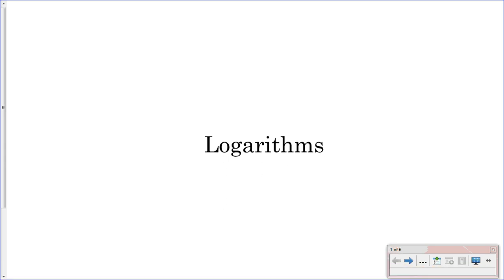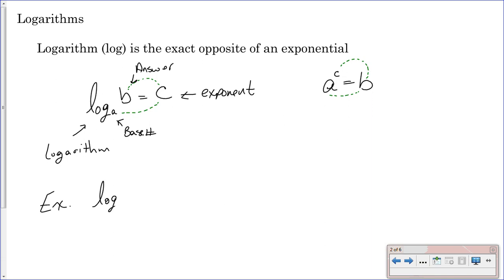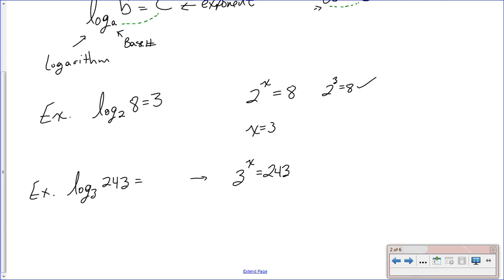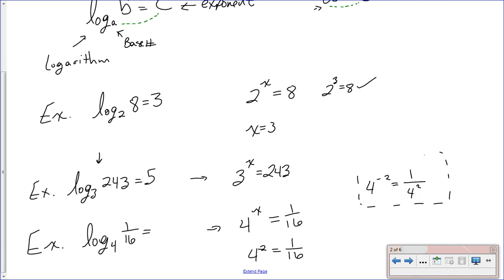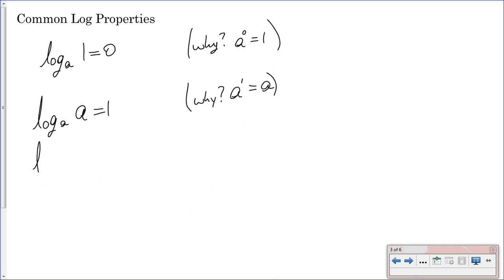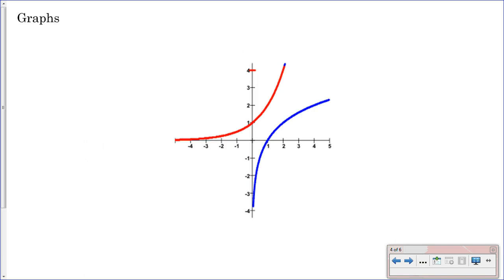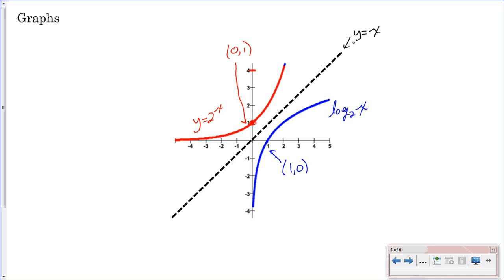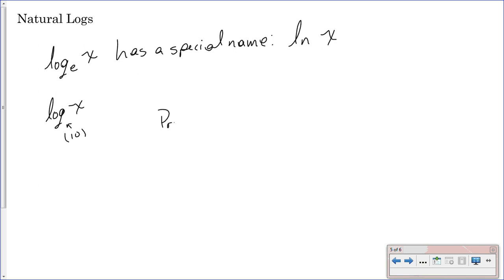3-2 Logarithms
3-2 Logarithms